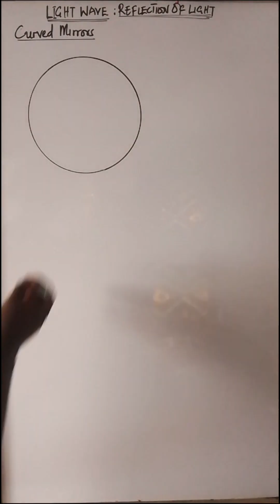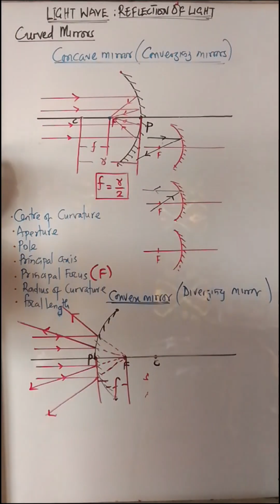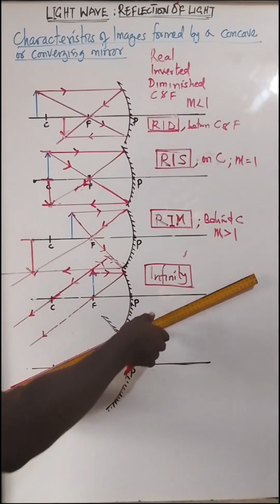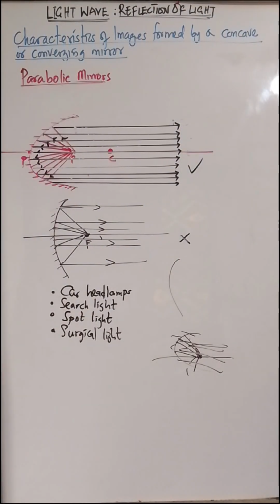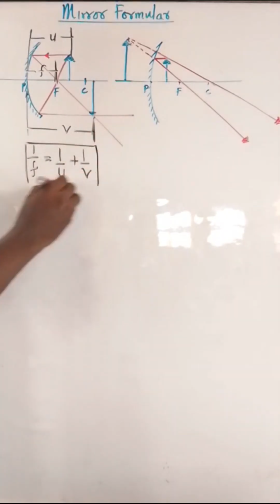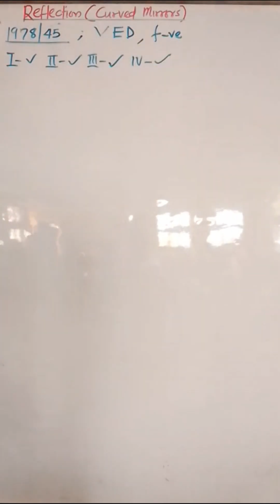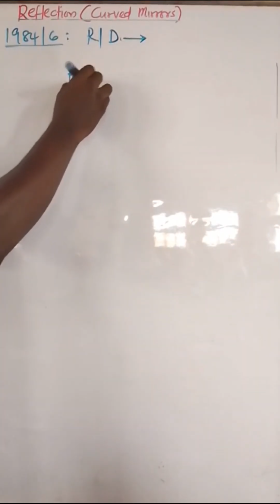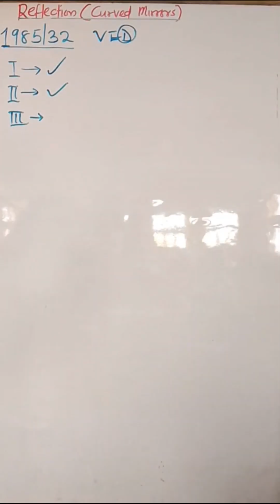Chapter 19B - Wave 02 - Reflection of light (Curved Mirror)